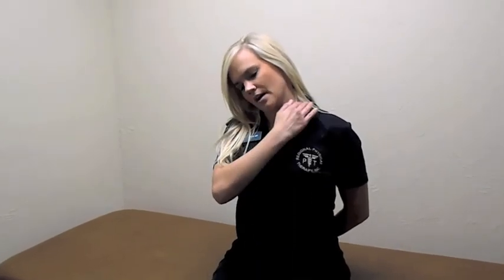Pain-Free Living Video Series - Episode 1: Neck Pain and Posture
Physical Therapist, Molly, gives some tips and exercises to help reduce and prevent neck pain and improve your posture.

Regional Physical Therapy's Pain-Free Living Video Series addresses many common pain issues and gives exercises to prevent pain, and encourage a pain-free lifestyle.